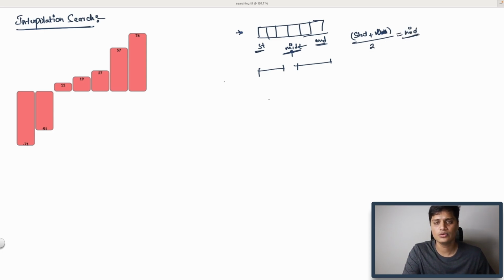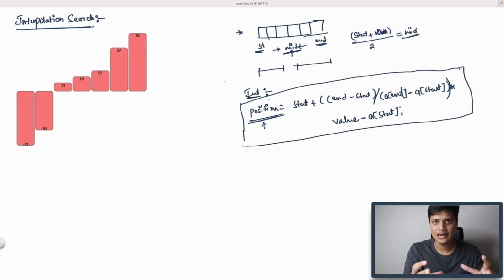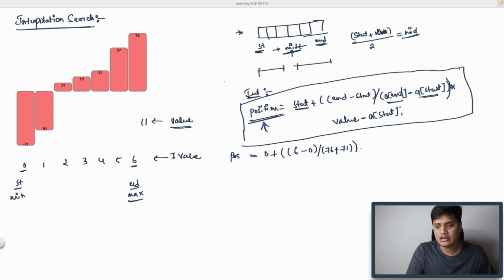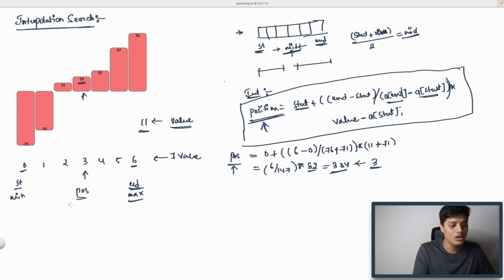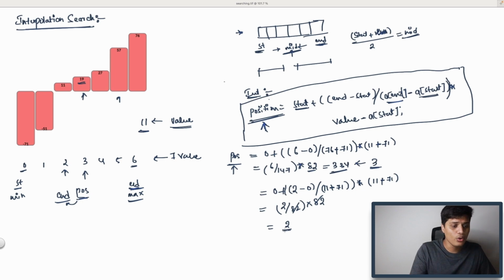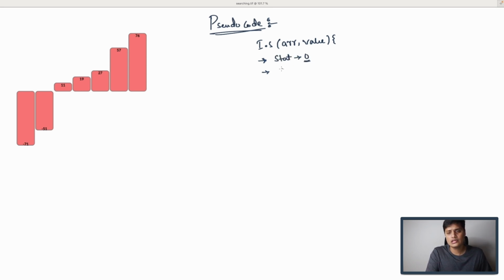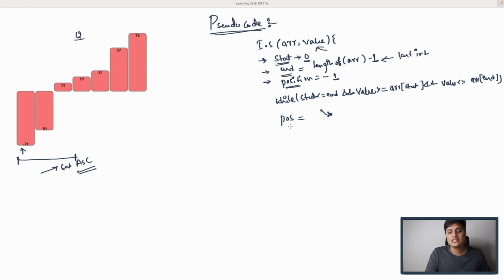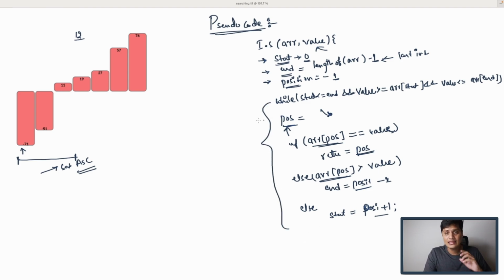Interpolation Searching Algorithm,Pseudocode,Time&Space Complexities||CodingPal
Hi Pal,
Welcome to our in-depth video on the Interpolation Searching Algorithm! In this tutorial, we'll break down the Interpolation searching technique, one of the simplest Searching algorithms, perfect for beginners, and one of the essential algorithms for interviews.

In this video, you will learn:
💪 How Exponential Searching works step-by-step
📌 The efficiency of Linear Searching and its use cases
📝 Pseudocode of the Linear Searching.
📈 Time and Space complexities

Happy L'earning'